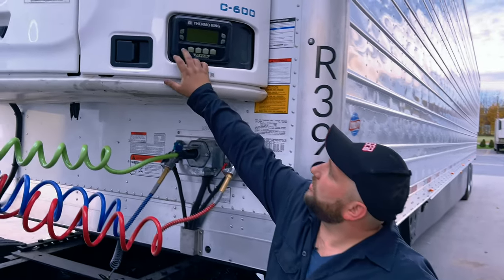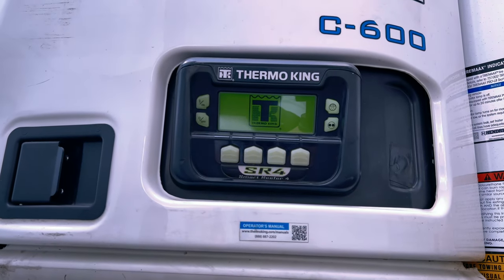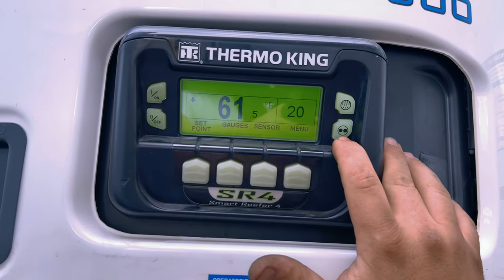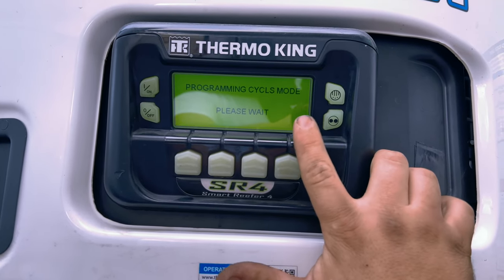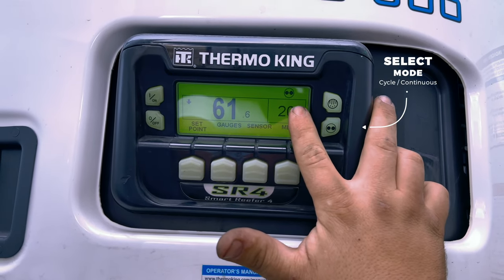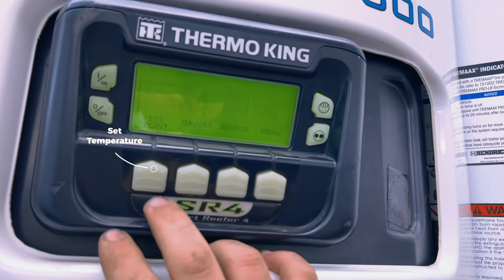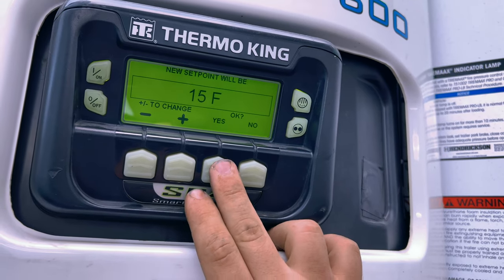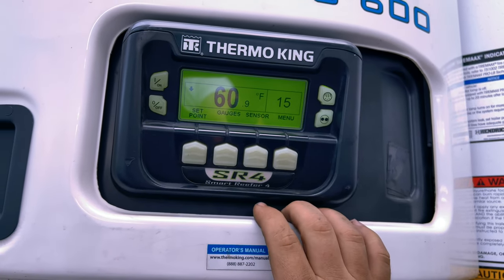How to Operate a Reefer Trailer | Tutorial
Our Fleet Manager, Joe, takes us through operating a reefer trailer. Keep your cargo cool and your customers happy!